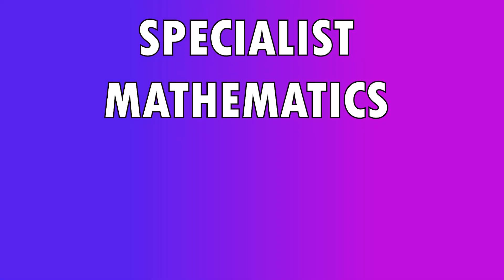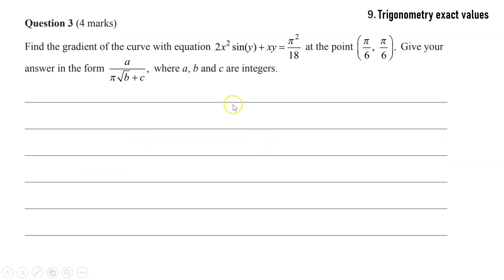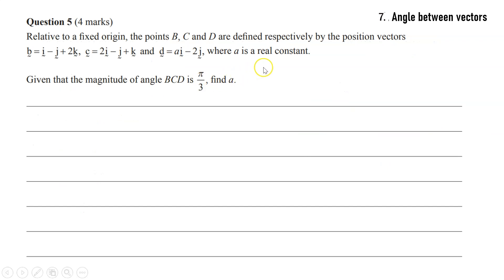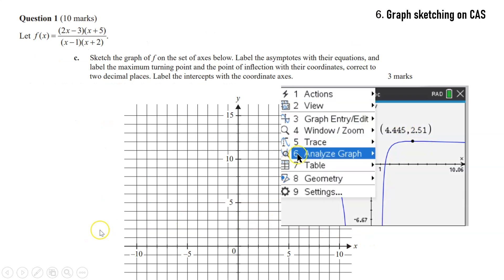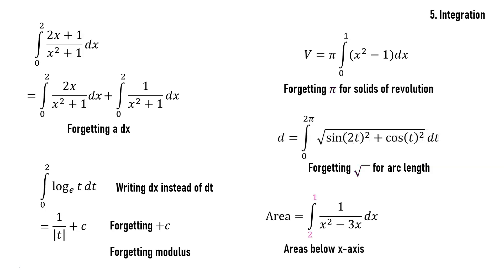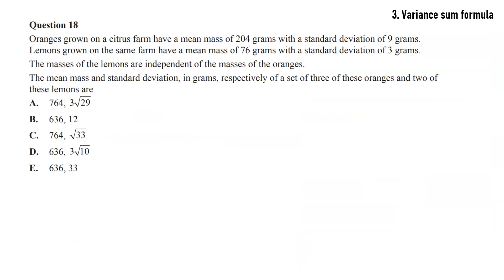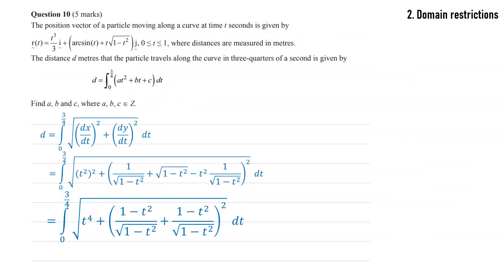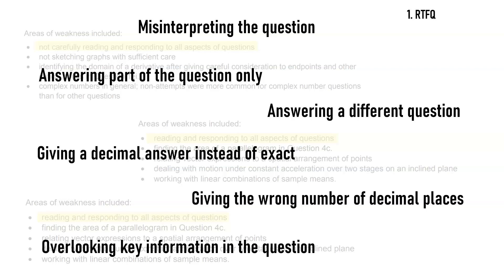Common errors to avoid in your Specialist Maths exams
Everybody makes mistakes. To score well in a mathematics exam, it is crucial that you are able to find and correct your own errors.

This video explains some common errors to watch out if you are taking an exam in VCE Specialist Mathematics. Also useful for Specialist (QCE, SACE), HSC Maths Extension, A-Level Further Maths, CBSE Class 11, Common Core Pre-Calculus, Algebra, Calculus.

References:
Cube, Ice et. al (1992), Check Yo Self, Priority Records

High quality quizzes for VCE Mathematics.